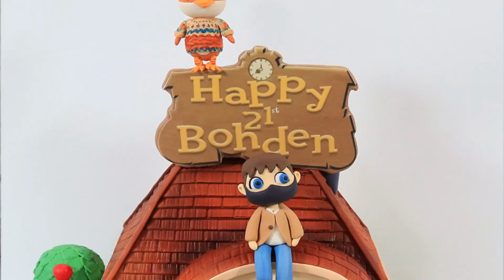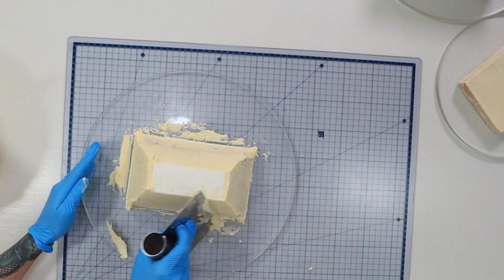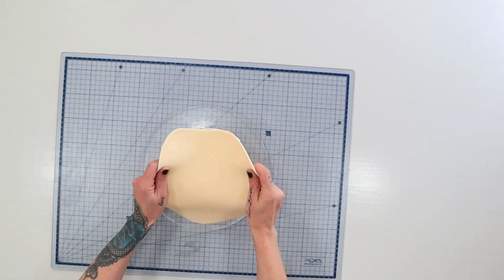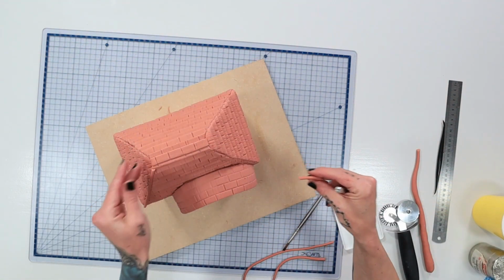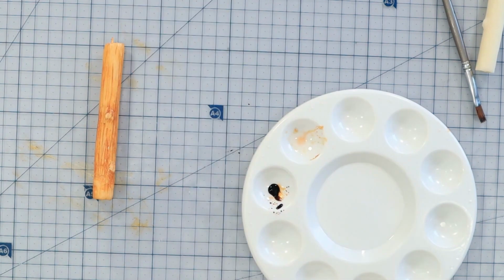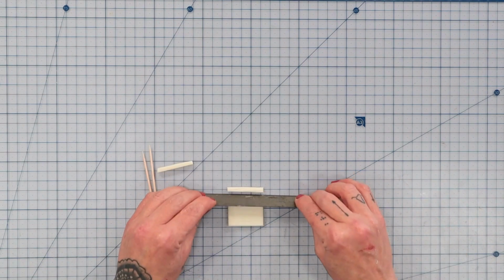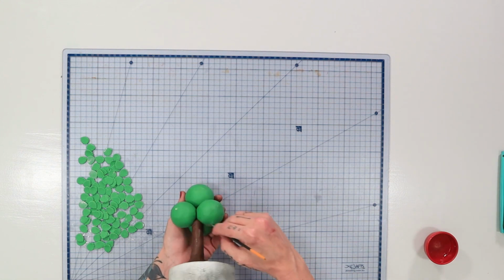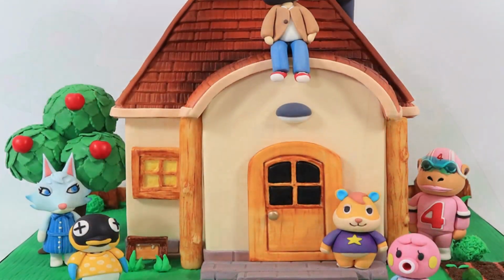ANIMAL CROSSING CAKE TUTORIAL - WITH A COUPLE OF BONUS FAILS !!!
If you don't know anyone that is completely obsessed by this game yet, I guarantee, it won't be long until you do! People of all ages are going crazy for the viral gaming experience that is Animal Crossing. And that list of fans includes my son who turned 21 this past week. So, what cake do you make for the Animal Crossing obsessed? This one! In this tutorial I will show you just how I created this cute little Animal Crossing cake, tree, garden, signpost, topper and all! It's a long one, quite in depth and includes several fails on my part! But now that I have made the mistakes, you don't have to! One for the Animal Crossing fan in your life. And I know you've got one!

 cake decorating cake decorating classes